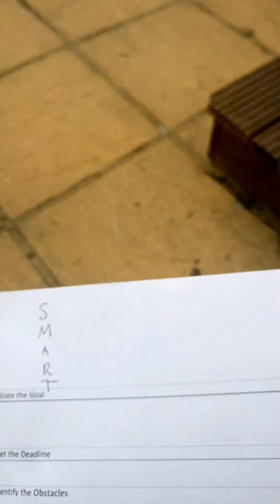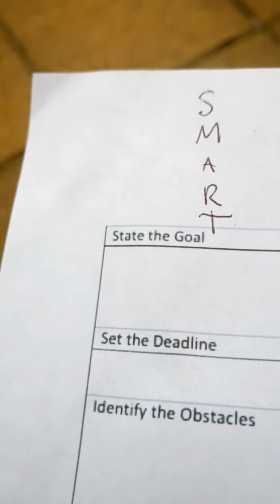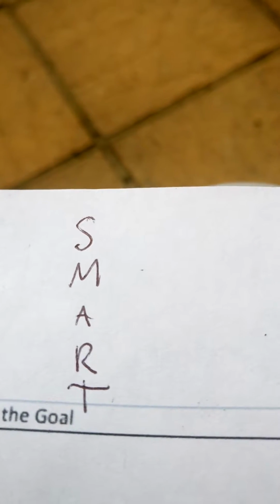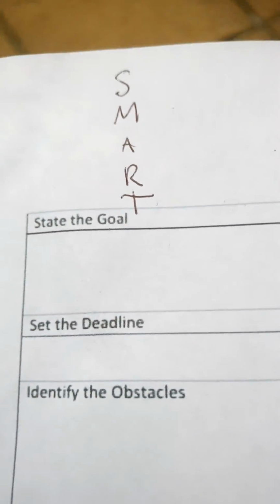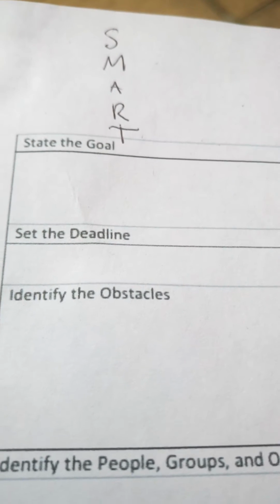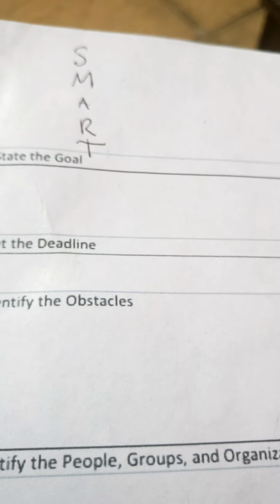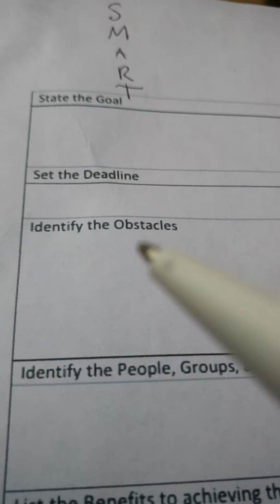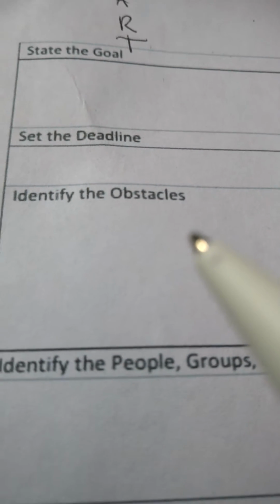My goal setting template.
A really good goal setting template far superior to the one I used before.